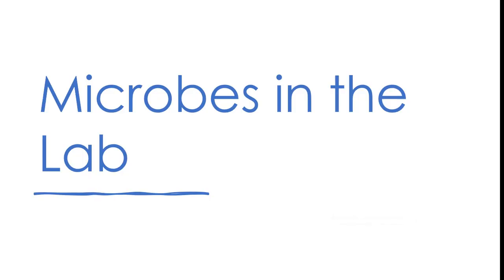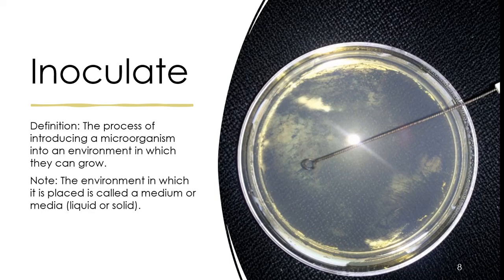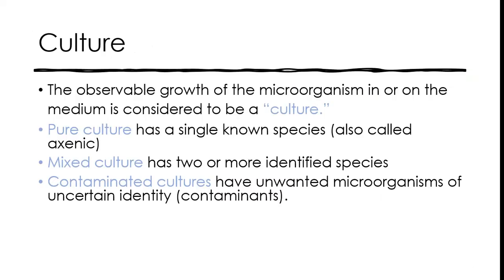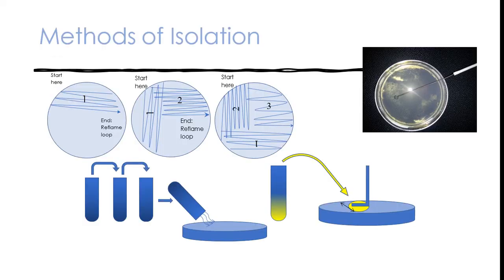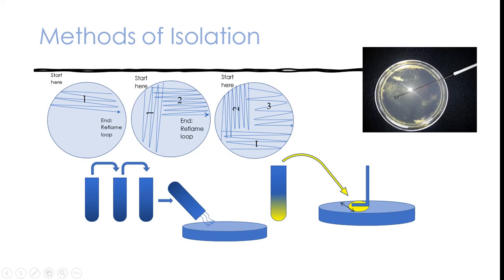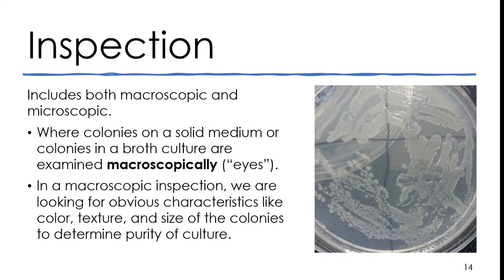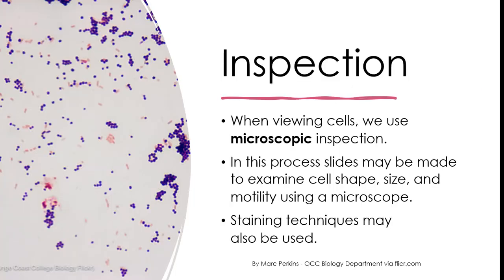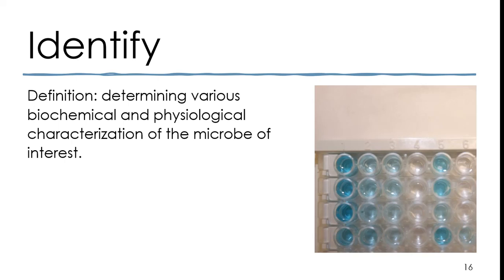Culturing Microbes in Lab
This video is for Dr. B's Micro course and intended for educational instruction.